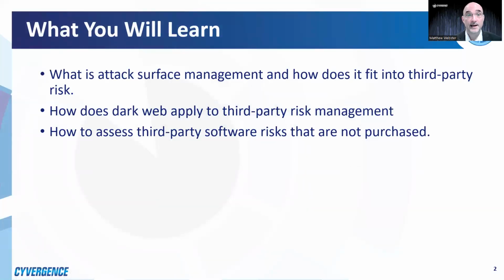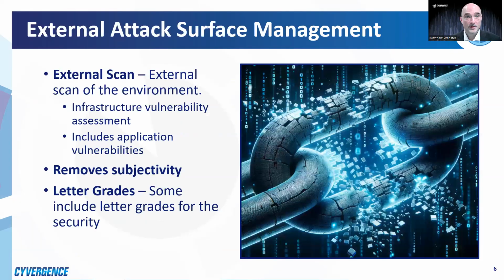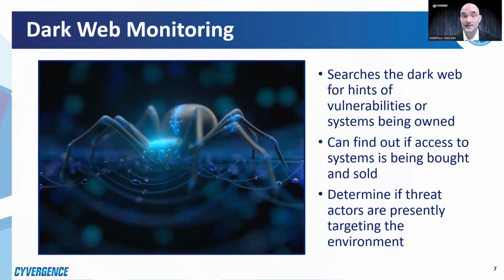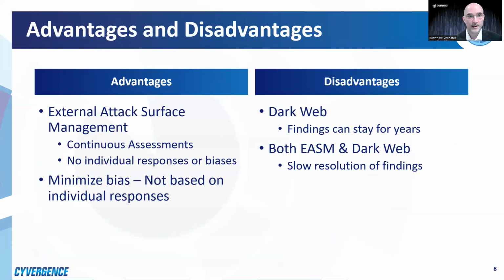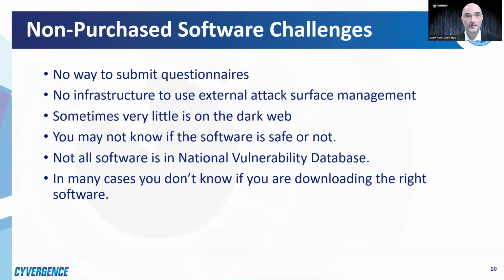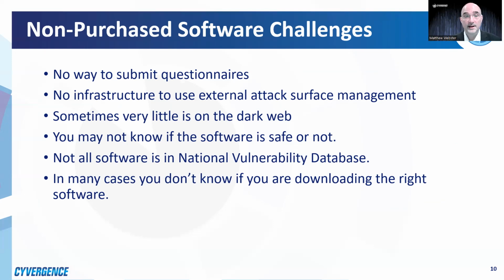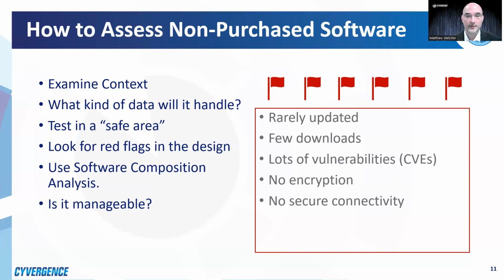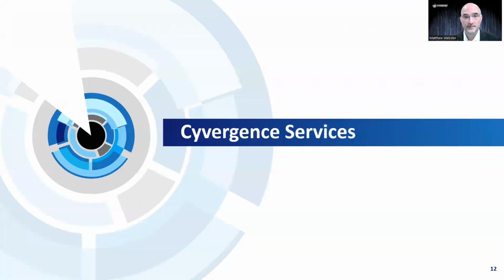Third-Party Risk Management - Part 2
Feeling the heat from ThirdPartyRisk? Our series continues!

Part 2 tackles:

• Attack Surface Management: Learn how to leverage it to assess your third-party vulnerabilities – pros and cons included!

• Dark Web: Friend or Foe? Discover how dark web tools can help you identify potential threats lurking within your third-party network.

• Free Software: Friend or Foe? We explore the hidden risks associated with non-purchased software, along with tips & tricks to identify those risks.

Tune in for more on navigating the third-party risk landscape!